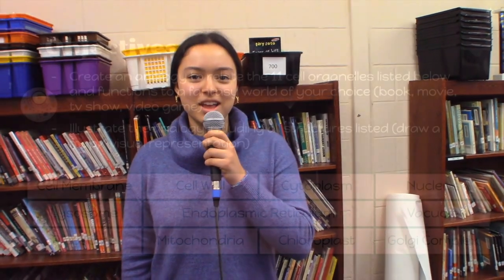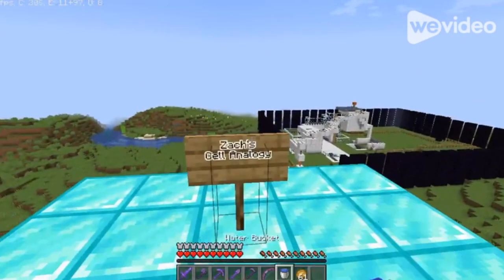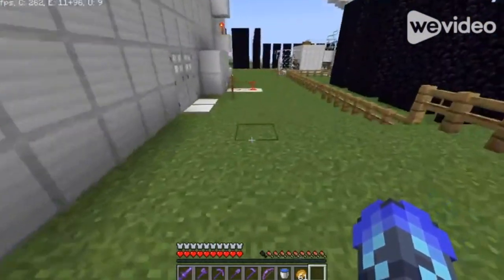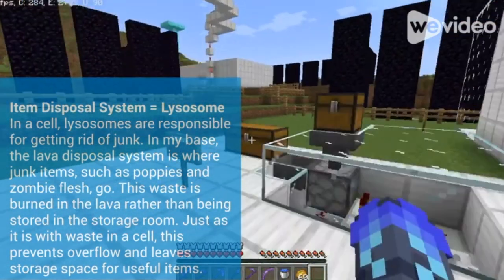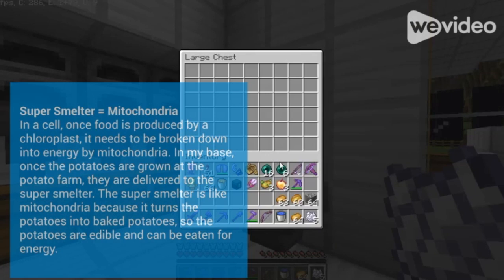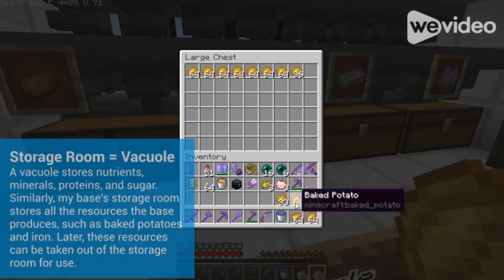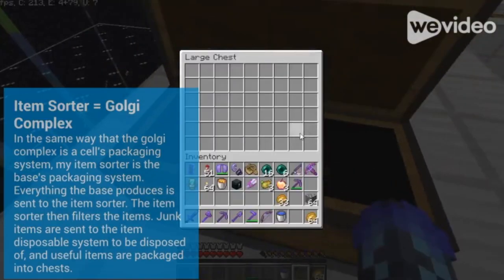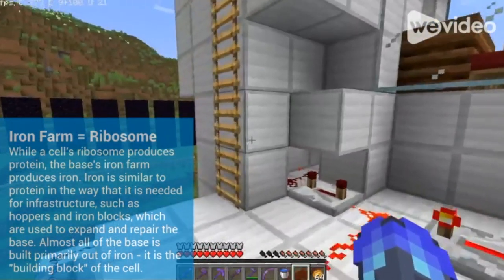TFMS: CELL ANALOGY PROJECT 2023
TFMS 8th Grade cell analogy project.